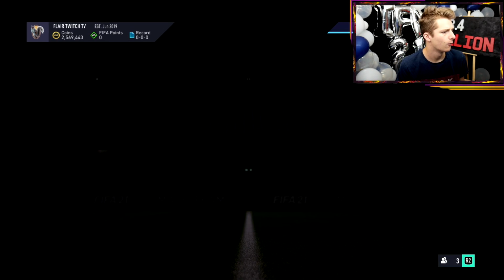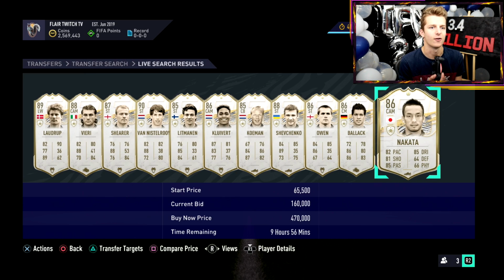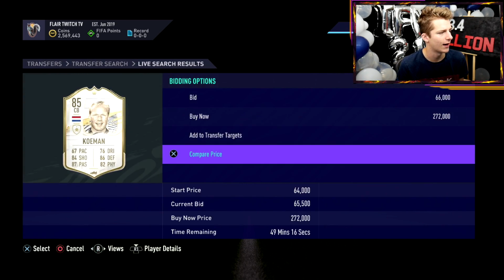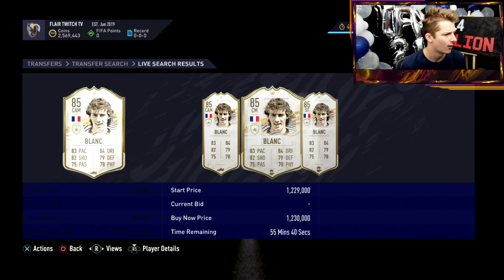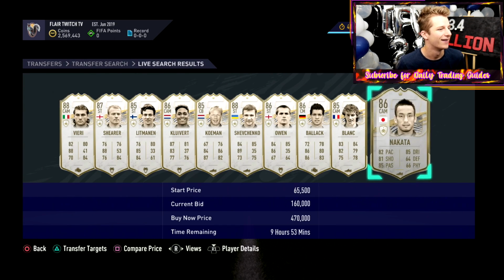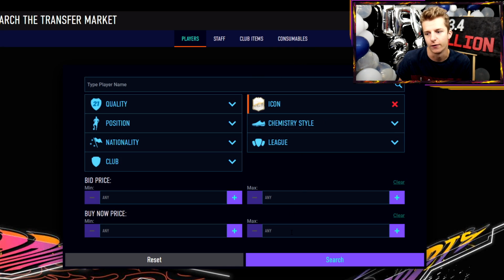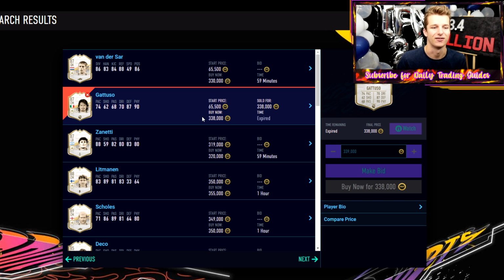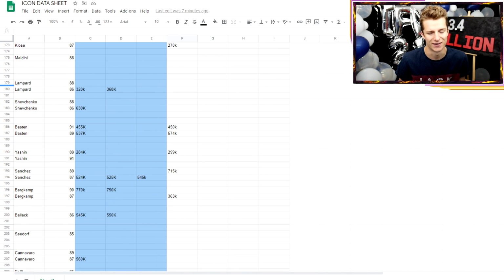HOW TO TRADE WITH ICONS ON FIFA 21